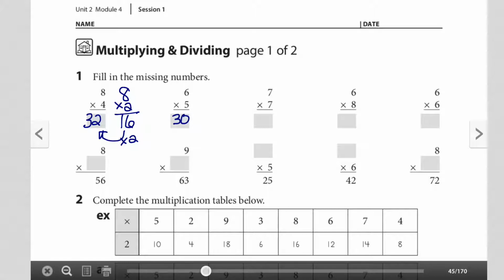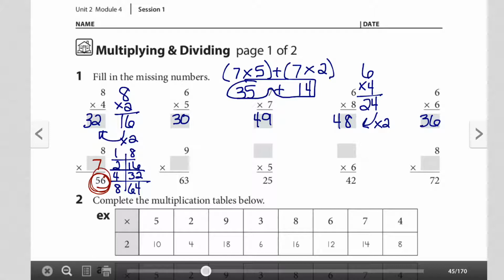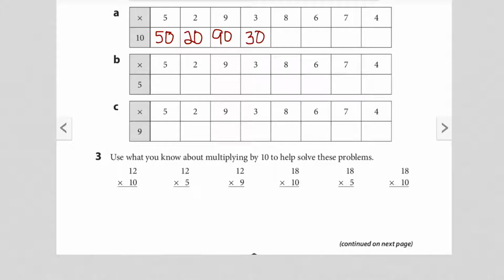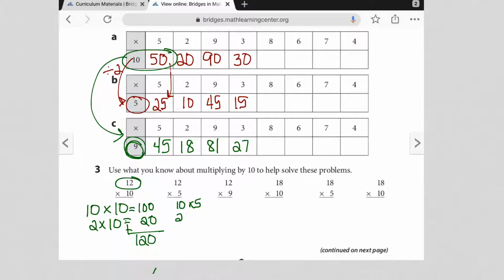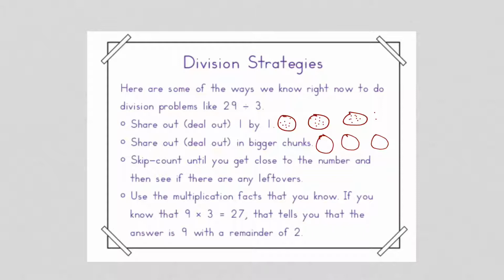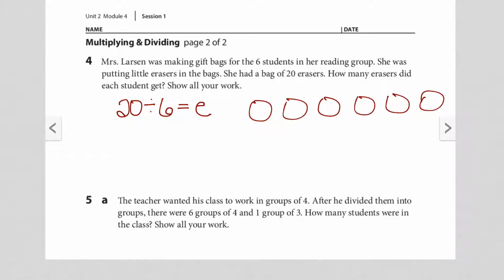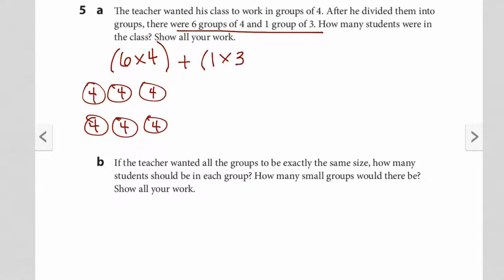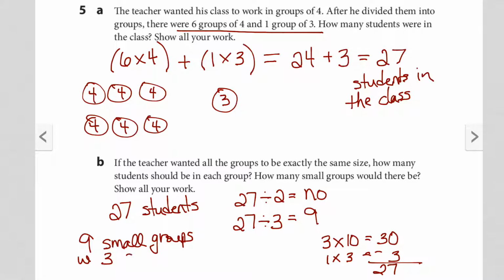Math homework pg. 41-42